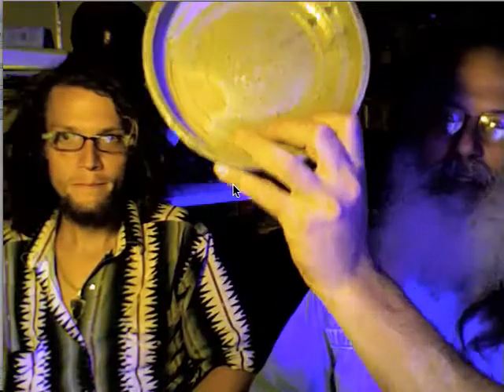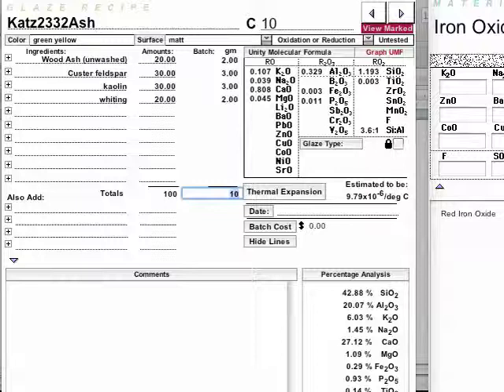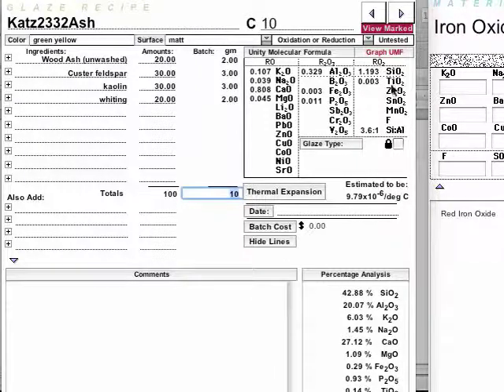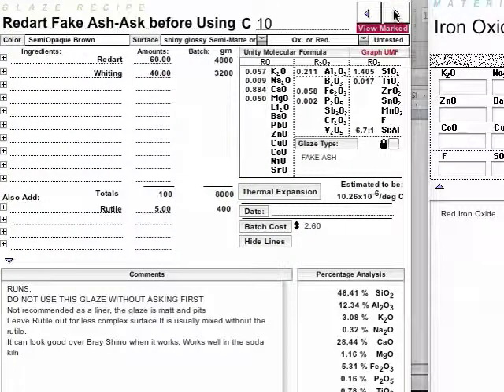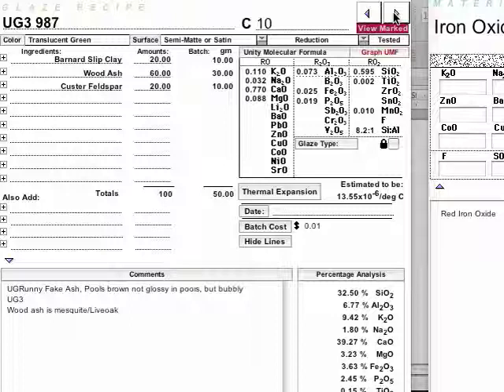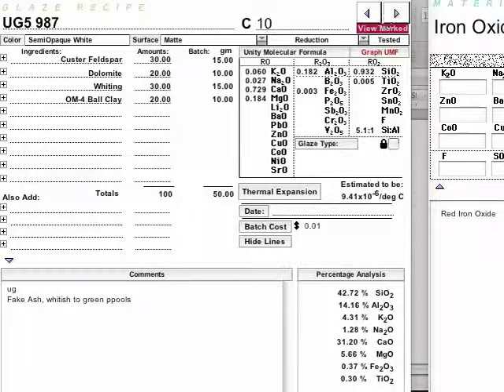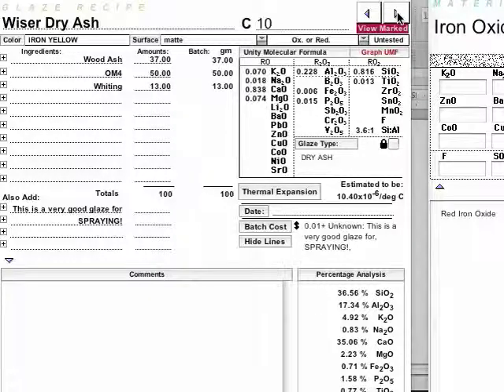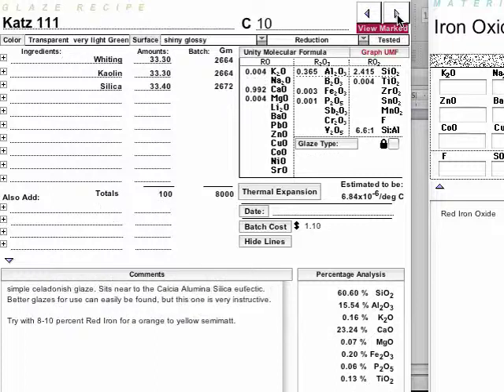2010-08-31_1714MilesAltgelt1.mp4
Glaze Calculation discussion of Miles Altgelt Sample From Kerville fired to Cone 10 (2350 F) . Sample is clearly a combination of limestone and clay.